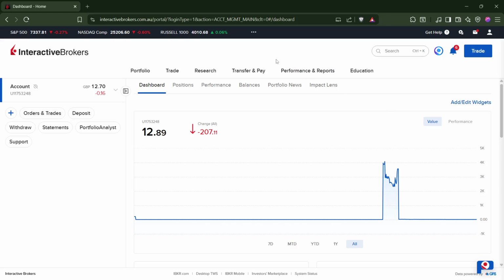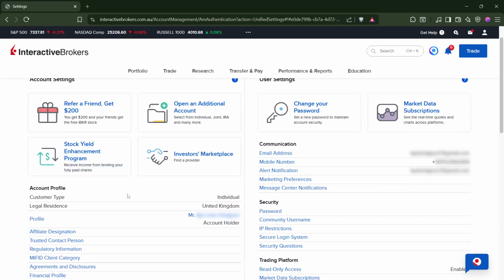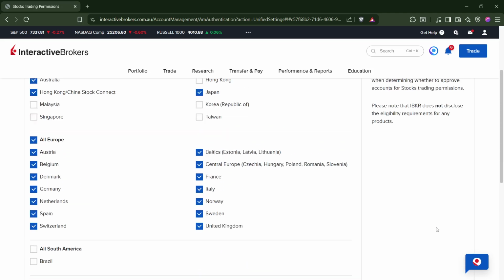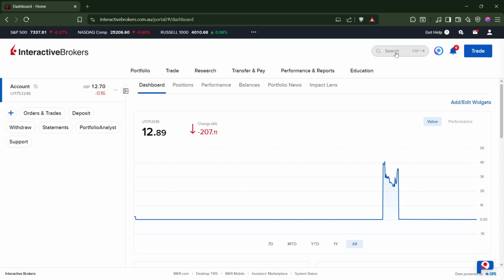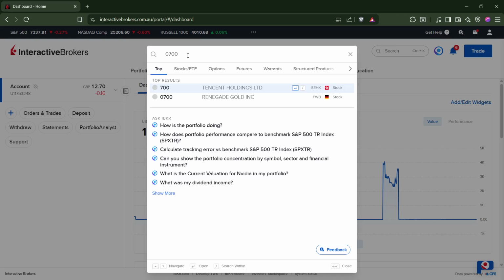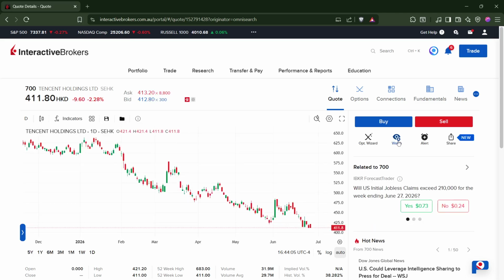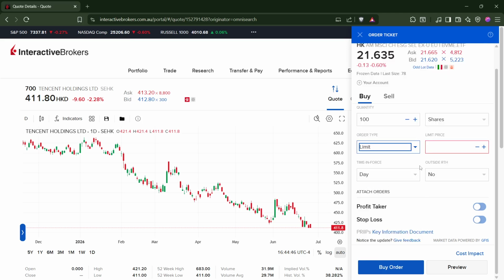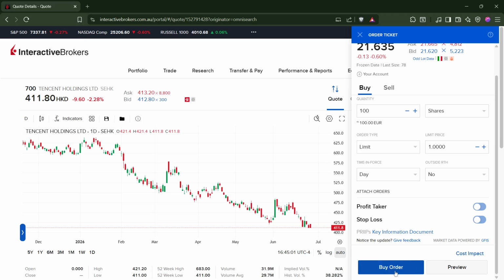How to Buy Chinese Stocks on Interactive Brokers (2026 Method)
buy chinese stocks interactive brokers,how to trade chinese stocks,interactive brokers china stocks 2026,trading chinese equities,hong kong stocks interactive brokers,shanghai stocks trading,interactive brokers asia markets,chinese stock trading tutorial,how to invest in china,interactive brokers stock trading guide,buy alibaba tencent stocks,chinese market investing 2026,international stock trading,interactive brokers trading platform